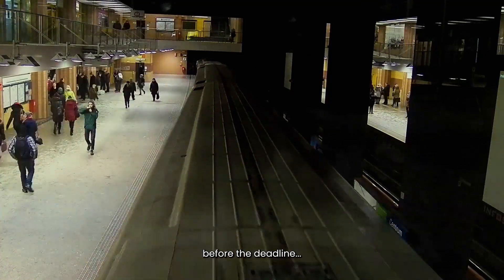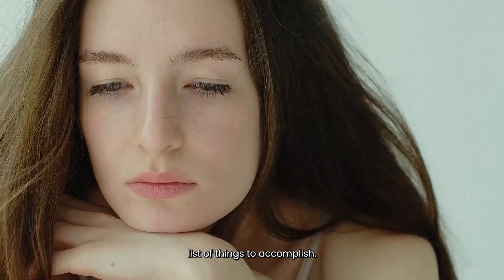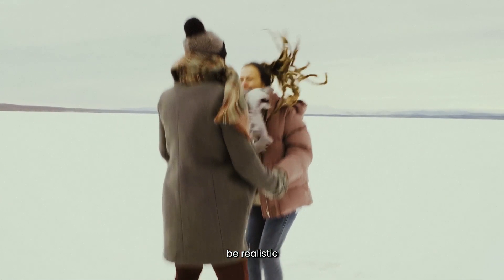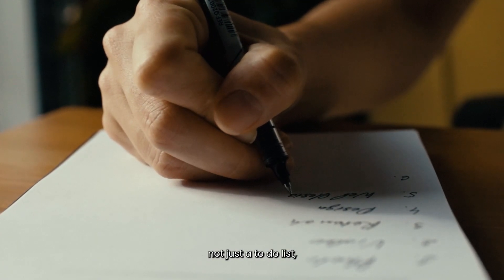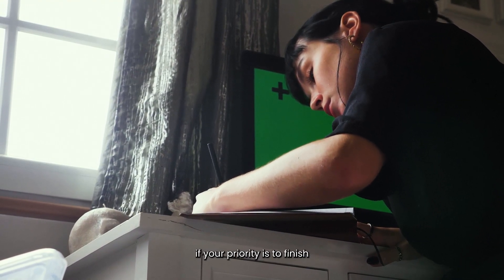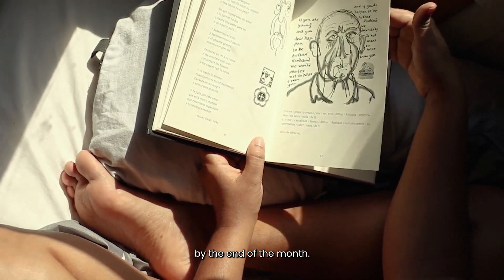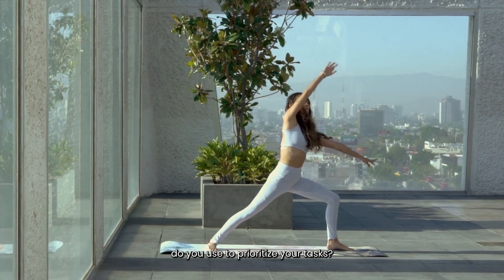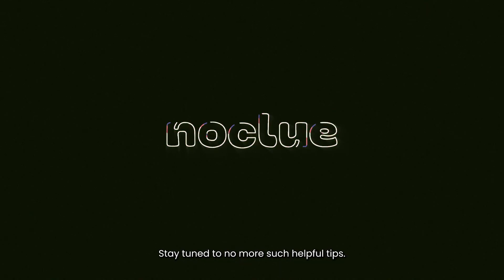What to do when you have too much to do?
Too many tasks on your to do list? We know it's overwhelming to perform all the tasks when there's so much to do. In this video, we'll help you strike things off that to do list and get things done!